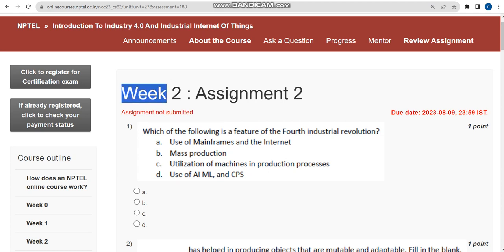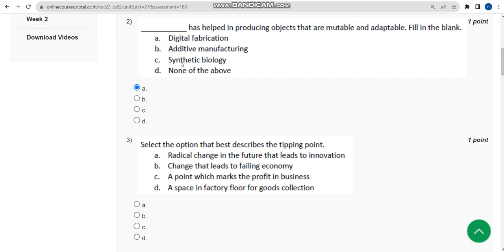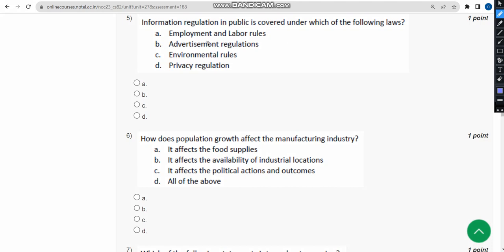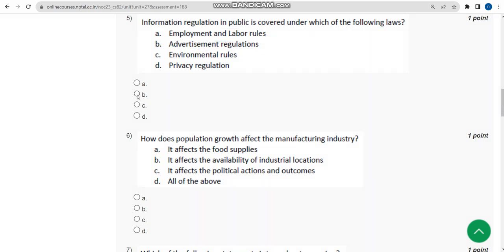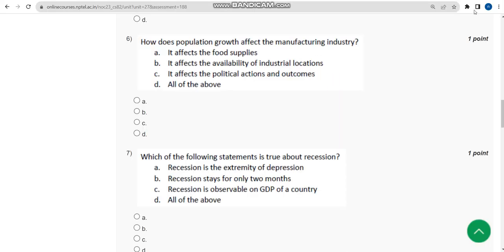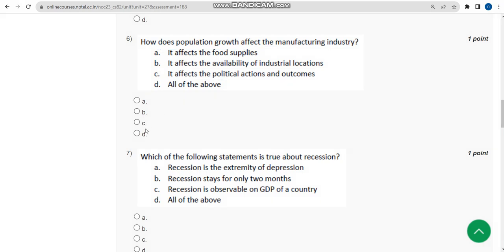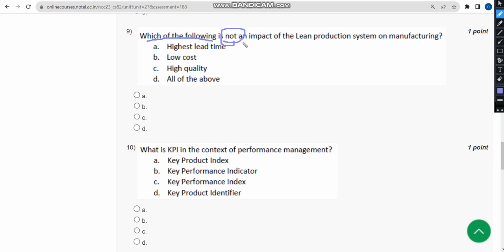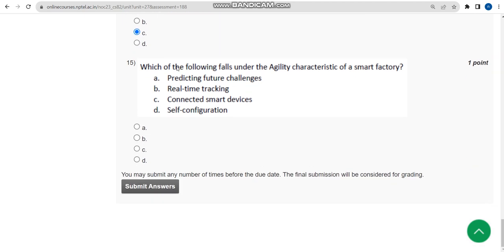Introduction To Industry 4.0 And Industrial Internet Of Things || NPTEL week 2 answers